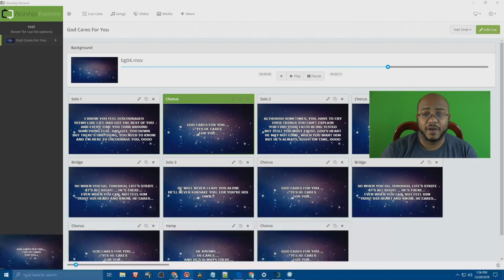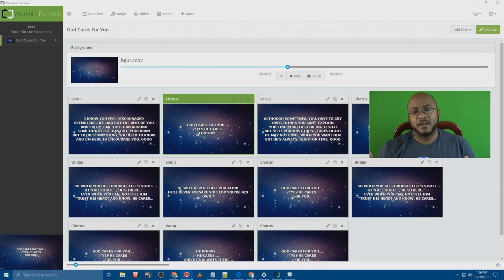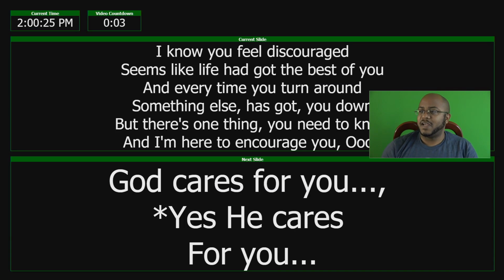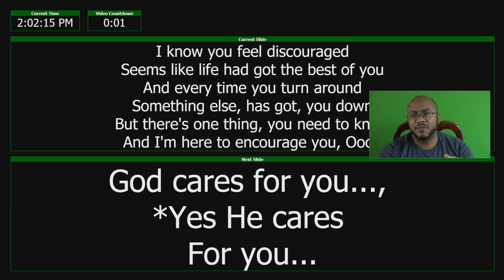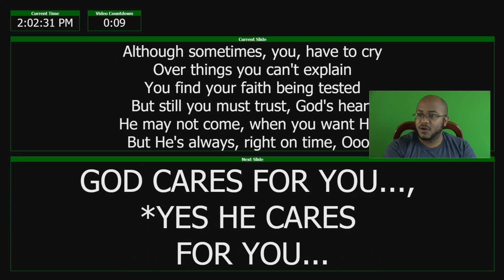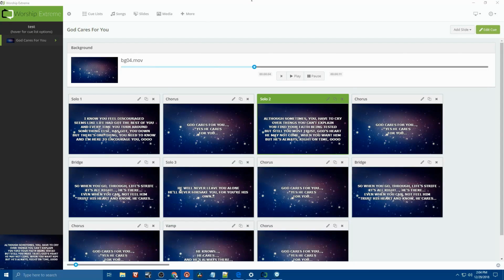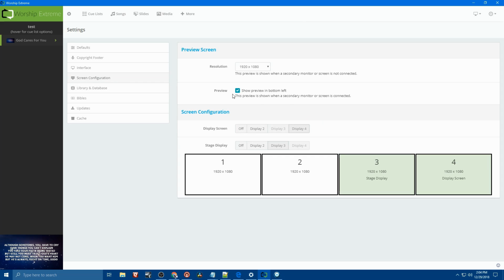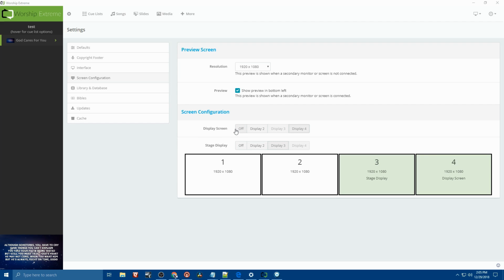Worship Extreme Tutorials | How To Set Up Stage Display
With the Pro and Pro Plus levels of Worship Extreme, you can add a stage display which will show a clean output of text only for the choir or speaker.

This is a great option for anyone that would like to display songs for the choir so they no longer need to use lyric sheets or notes for the presenter just like PowerPoint.

Besides having the Pro or higher level package with Worship Extreme, you need to have a computer that can handle multiple displays. On a PC, you can easily upgrade your video card to support multiple displays. Here are a few options you can add to your computer or laptop to give you additional display outputs:

Nvidia Geforce GTX 1050 2GB PCI-E
Radeon RX 550 Low Profile

**USB 3.0 is required**
USB 3.0 to HDMI/DVI Video Card Adapter

Worship Extreme is free presentation software for churches which allows anyone to project presentations, scripture, song lyrics, lower thirds, etc for literally nothing.